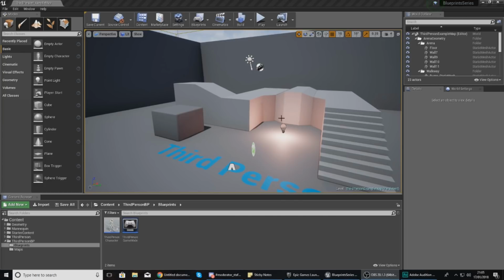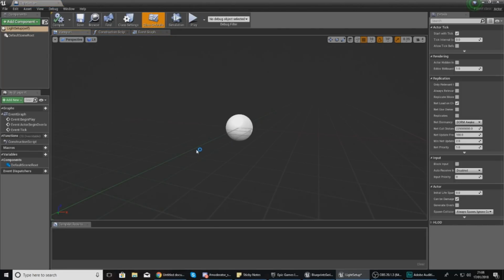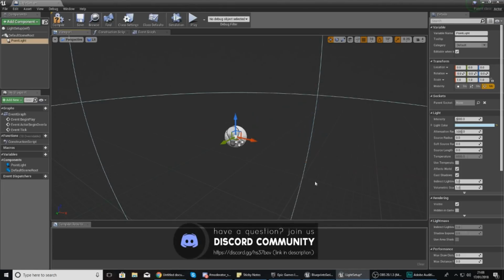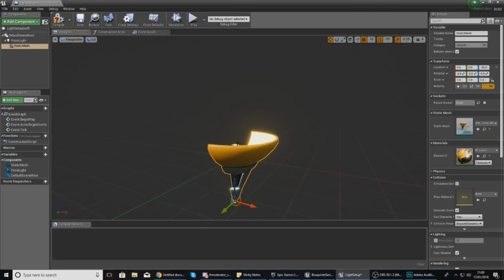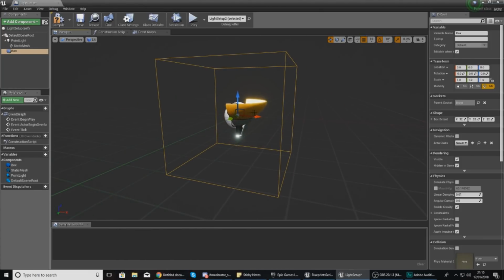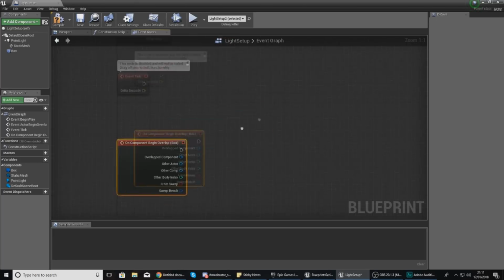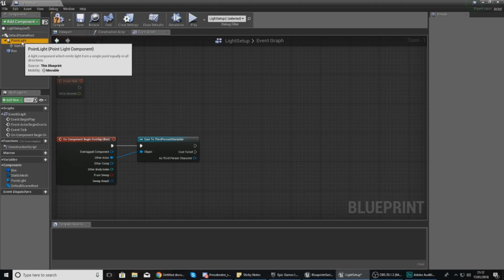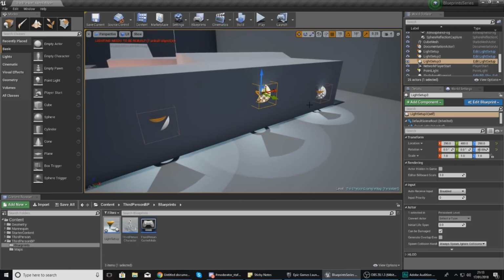Working With Blueprint Classes - #4 Unreal Engine 4 Blueprints Tutorial Series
Here we show you how you can use a blueprint class to write code which can be easily replicated and reused. We put more emphasis on the difference between that and a level blueprint along with a proper look at components and referencing them within your scripts.

My Recommended Desktop Setup:
GTX 1060
AMD Ryzen 5 1500X
RAM Corsair 8 x2
Corsair CX750M
Case NZXT Phantom 410
Motherboard MSI Tomahawk
Corsair h110I Liquid Cooler
Blue Yeti Pro Microphone
Rode PSA1 Boom Arm
2TB HDD + 128GB SSD